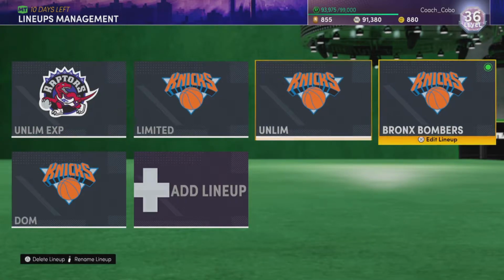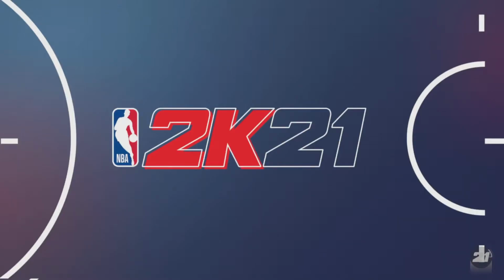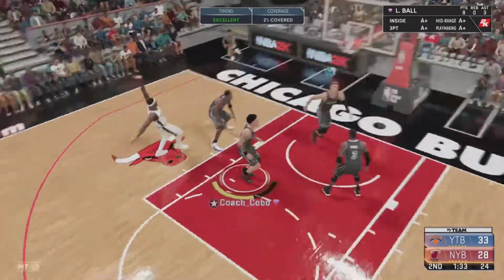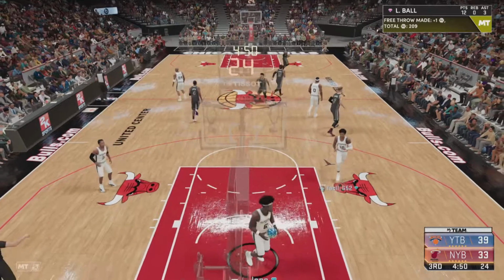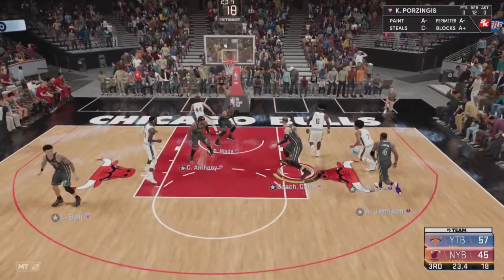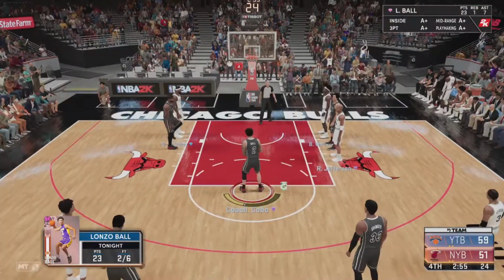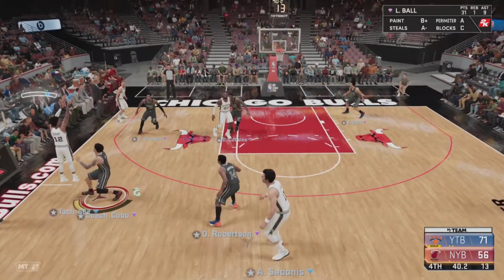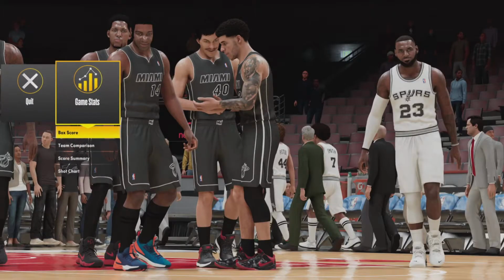NBA2k21 MyTeam PINK DIAMOND LONZO BALL GAMEPLAY - IS HE A TOP 5 PG IN MyTeam?!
Yerrr, what's up everyone?! You know the vibes here, Coach_Cobo reporting live from the northeast and in this video we are doing a PINK DIAMOND LONZO BALL GAMEPLAY ! IS HE A TOP 5 PG IN MY TEAM?
Your support means a lot to me as a 6th grade math teacher on his 2k Youtube Grind! Links down below are ways you can interact with me on social media!